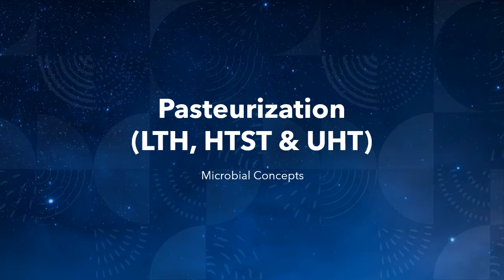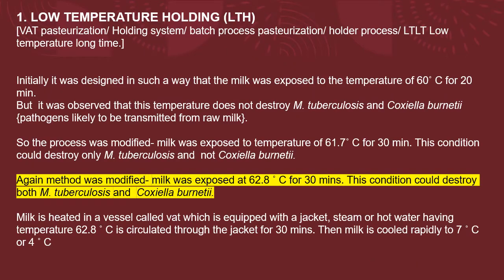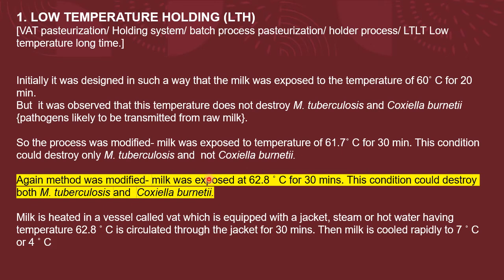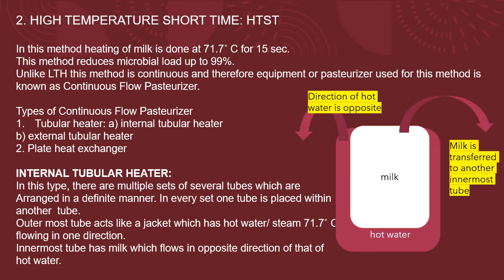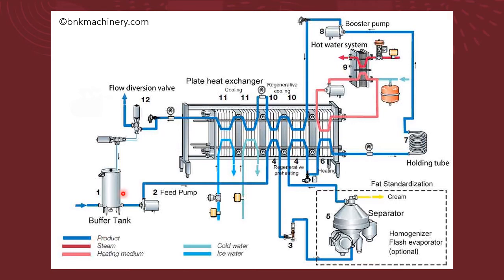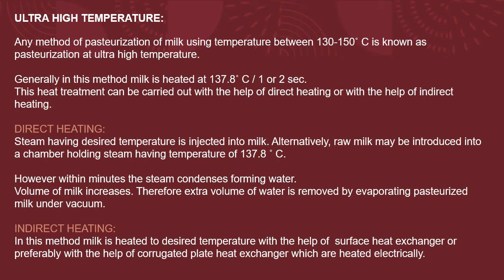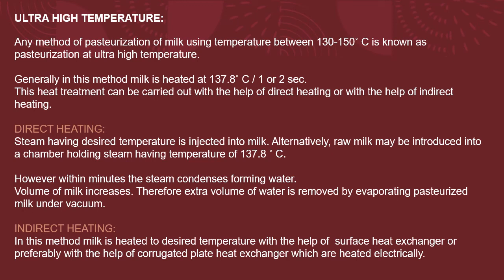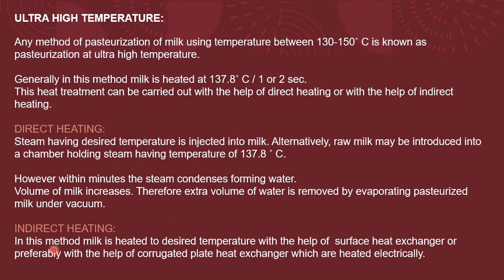Pasteurization | Pasteurization types | Dairy microbiology (6) | milk | Dairy farming